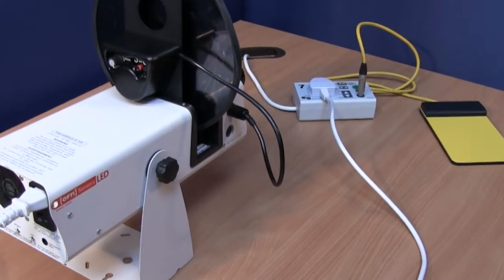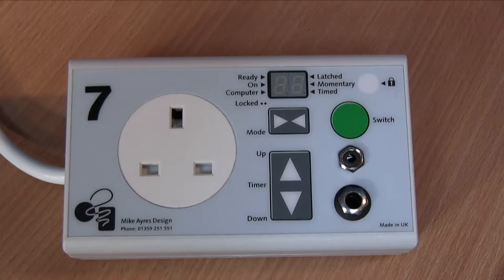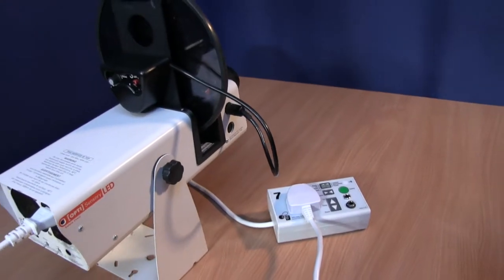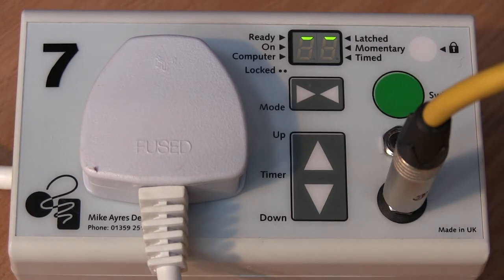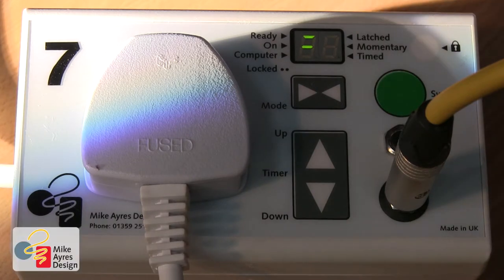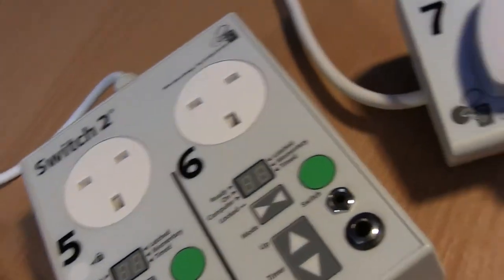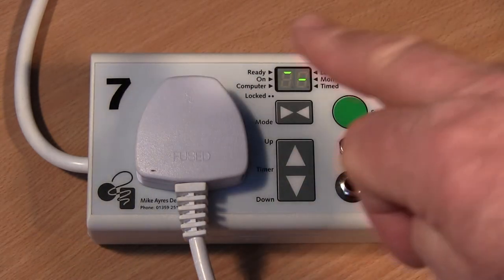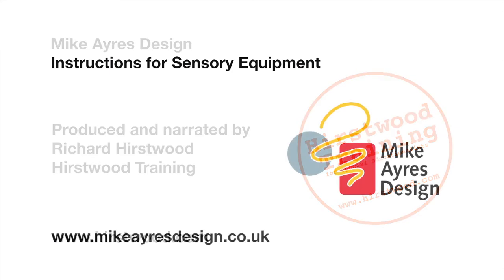Switch2 Control System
The Mike Ayres Design Switch Control System can be used to switch a very wide range of Multi-sensory equipment in a number of different modes.
It can be used with almost any type of switch, by people of any ability.
It can be used with switches plugged directly into the Units, radio remotely or via an iPad.